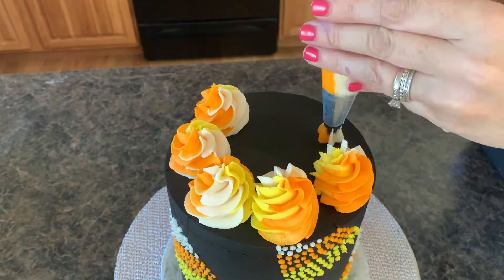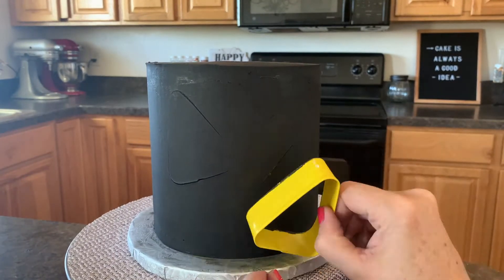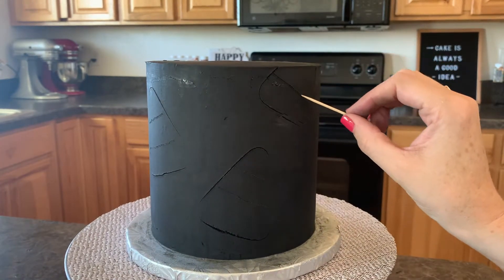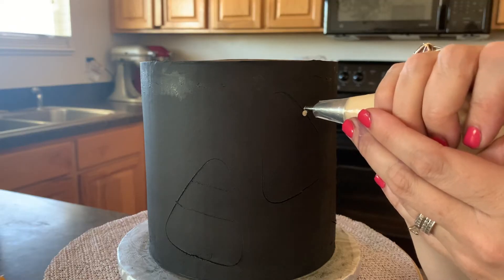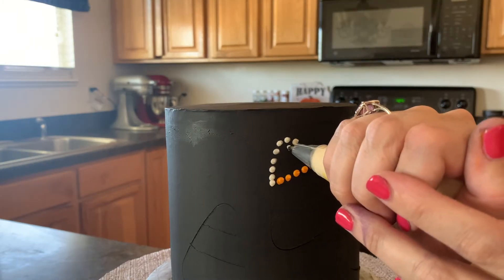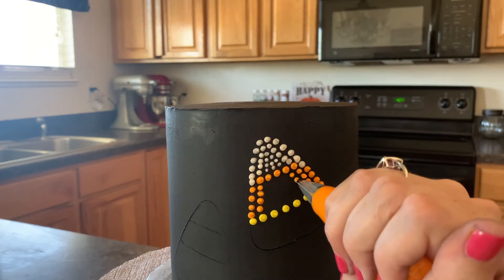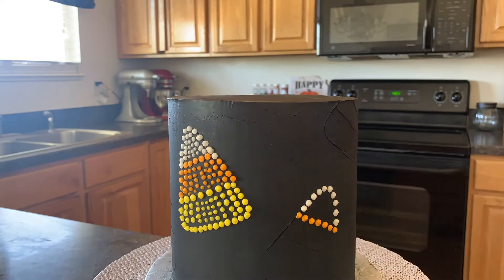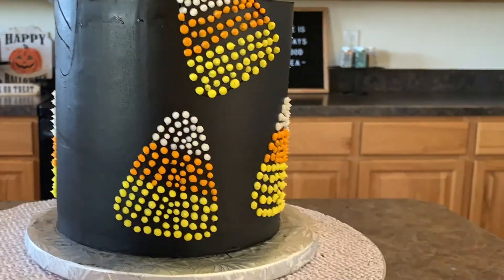TIPS & TRICKS | HOW TO MAKE this TRENDY DOT ART CAKE!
Today I'm showing you how to create this TRENDY DOT ART CAKE! It's a NEW and FUN CAKE TREND! It does take some major patience, and a bit of time, but the end result is MAGICAL! We need a #3 PIPING TIP! Some BUTTERCREAM, PIPING BAGS and a LOT of PATIENCE ha! It may be my last DOT ART CAKE, or maybe I"ll do another one! What do you guys think? Also, my BLACK BUTTERCREAM RECIPE is so EASY to make, I linked it in this VIDEO! I hope you've enjoyed all my HALLOWEEN fun this year! I've had a SPOOKY GOOD time!